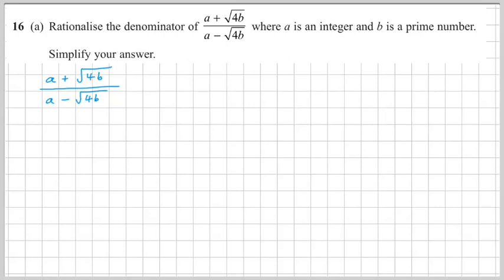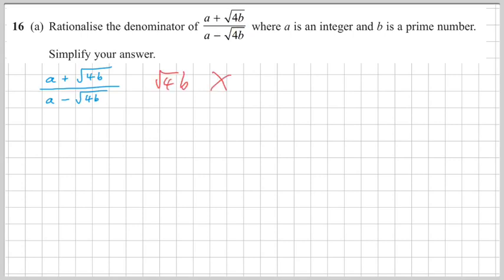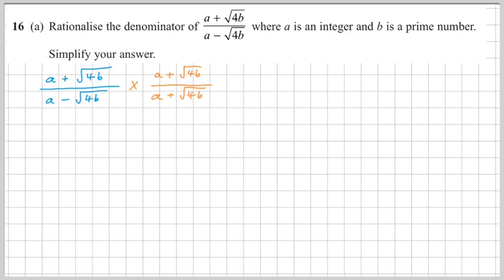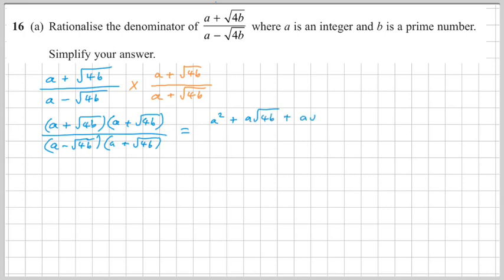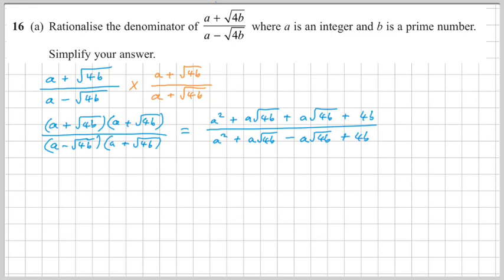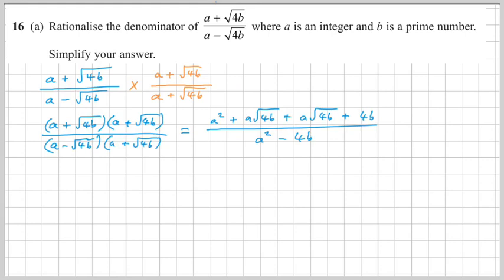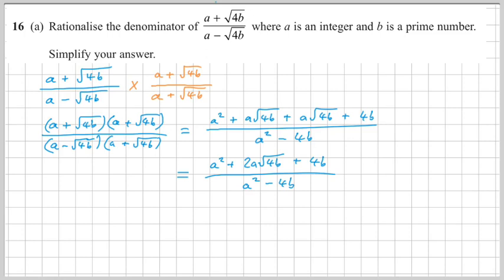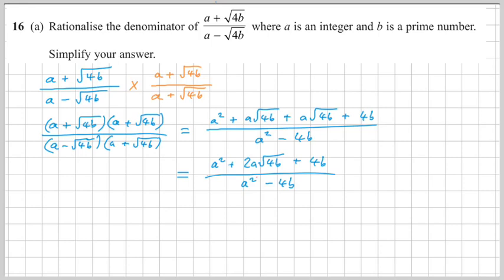IGCSE Edexcel Jan 2019 1H: Q16a - Rationalise the Denominator